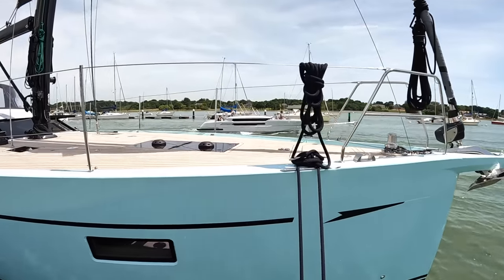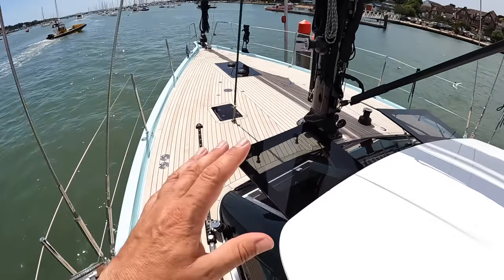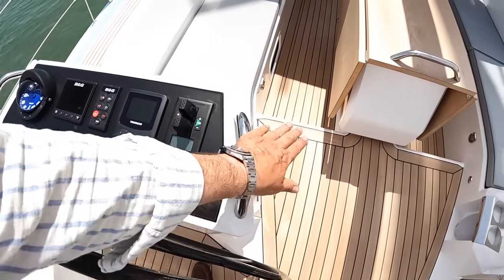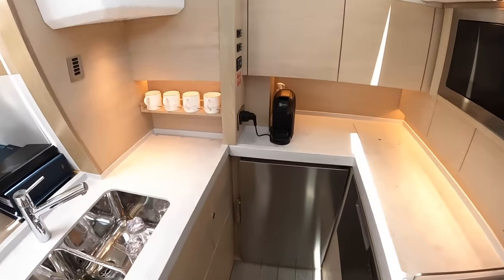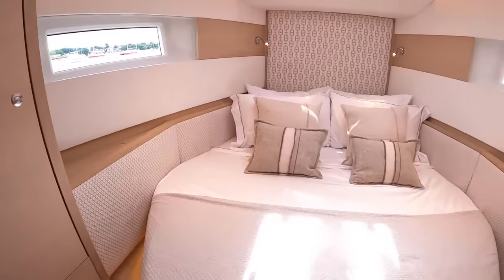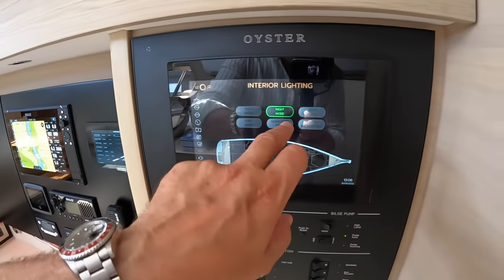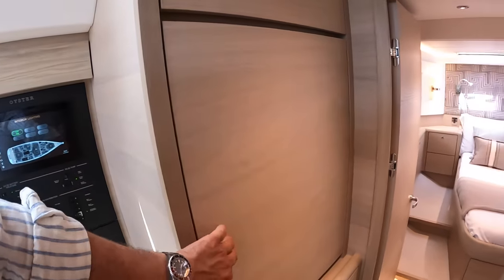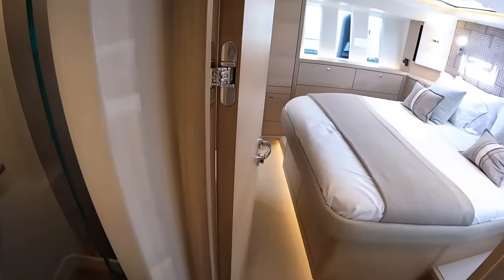£1.25 Million Yacht Tour : Oyster 495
A brand new model from Oyster Yachts, the Oyster 495.